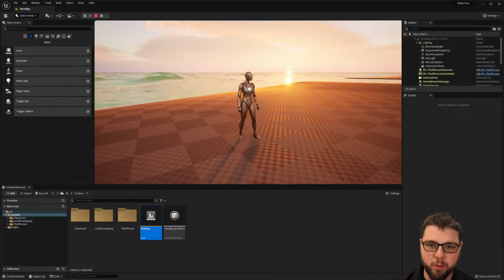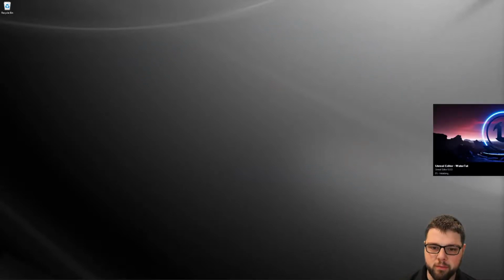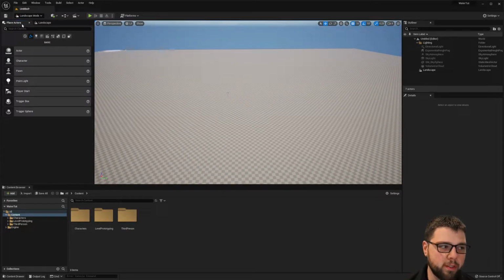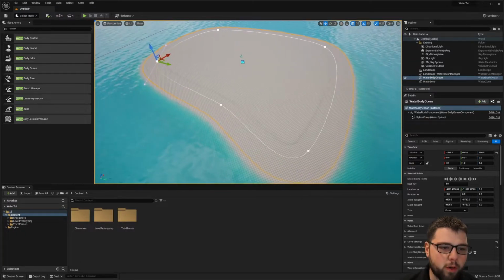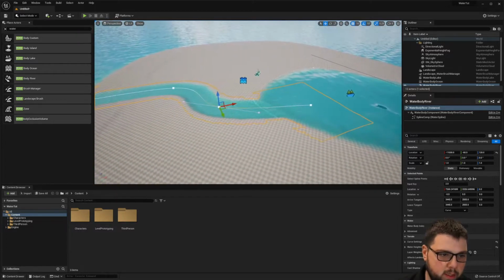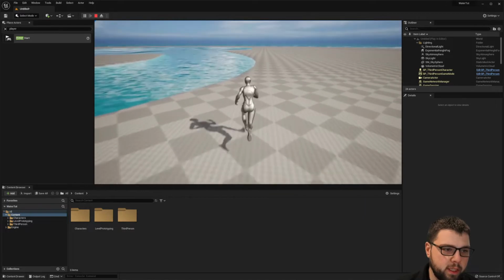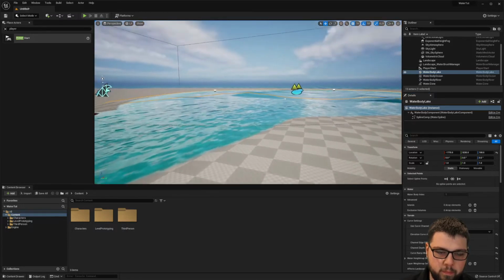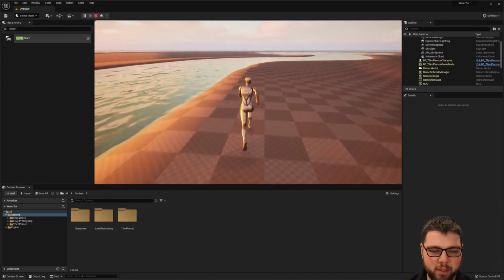UE5 - Water, Rivers, Lakes, Oceans. Sunset, Waves - Unreal Engine 5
UE5 - Adding water features with the built in water plugin. Rivers, lakes, and oceans with waves. We even had time to add a sunset.

UE5 is very similar to UE4 and this tutorial should also work in UE4 in a similar way as UE5 games.

UE5 was recently released. It has some amazing demos. Some new awesome features include metahumans, nanites, niagara particles, and dynamic lighting. Or maybe download the TPS Lyra starter game to give your self a head start.